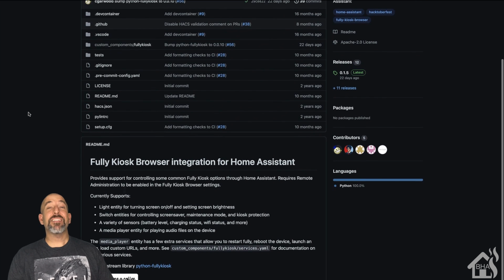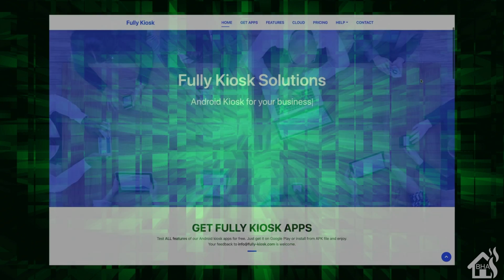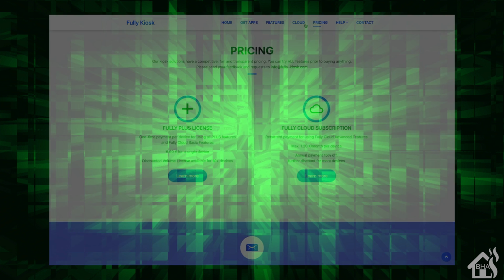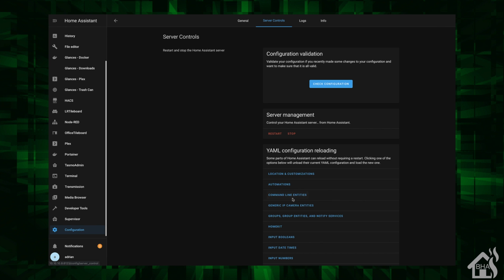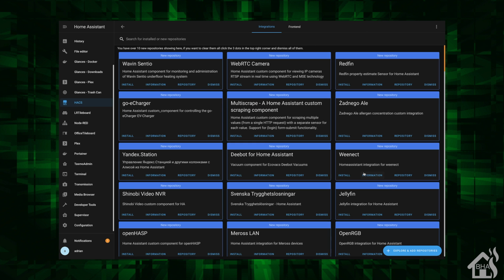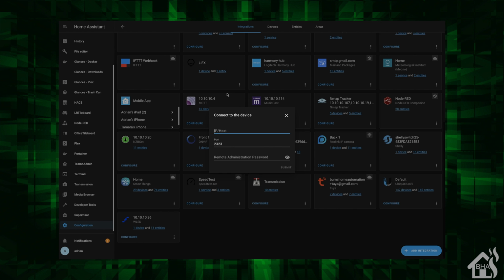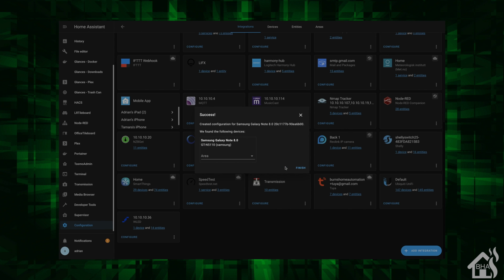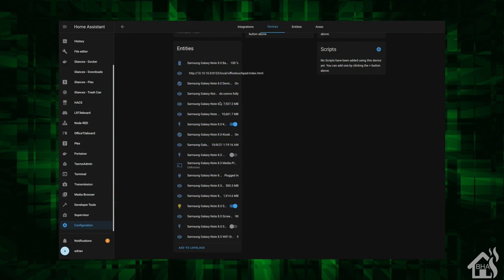Fully Kiosk Browser in Home Assistant!! (2021)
Visit my Teespring store front as well.

If you are looking for VPN service check this out...

This video is going over the Fully Kiosk browser custom component for Home Assistant!

(0:00) Intro

(1:41) Go over prerequisites!

(3:34) Install Fully Kiosk custom component in Home Assistant using HACS

(6:30) Go over my final thoughts!